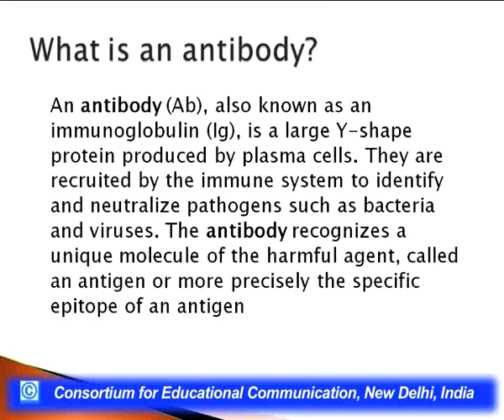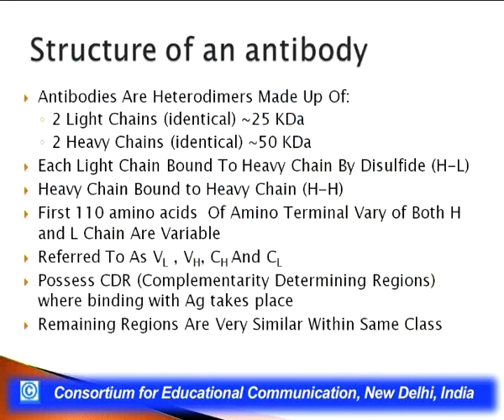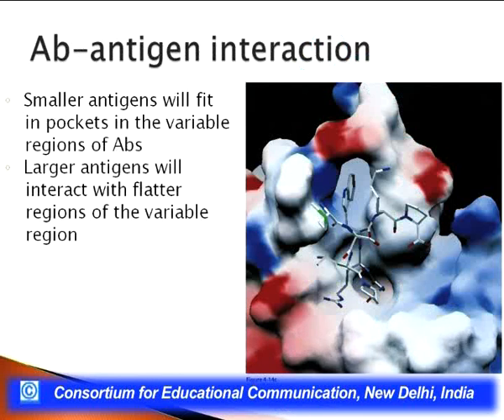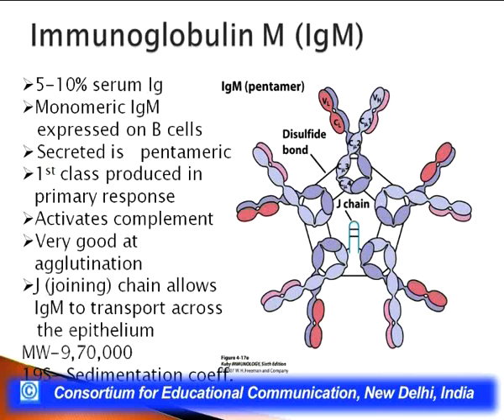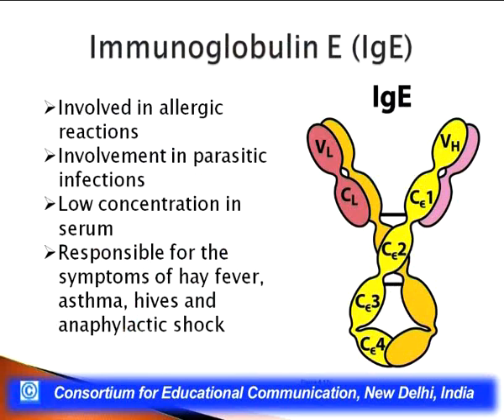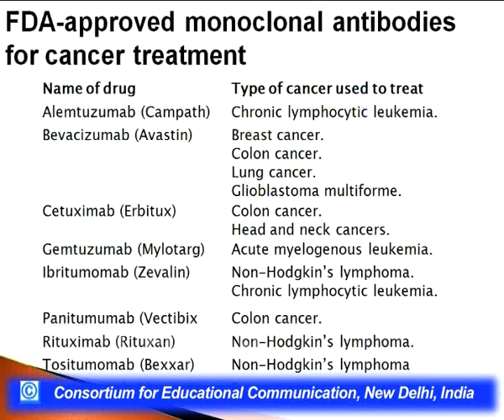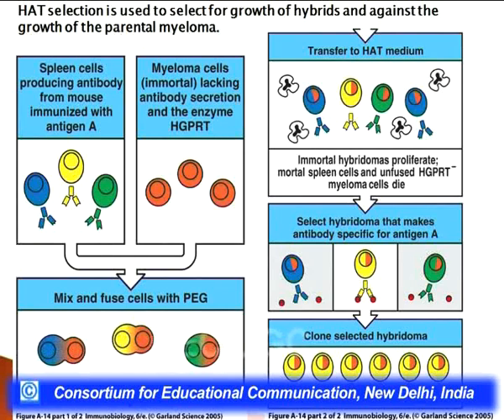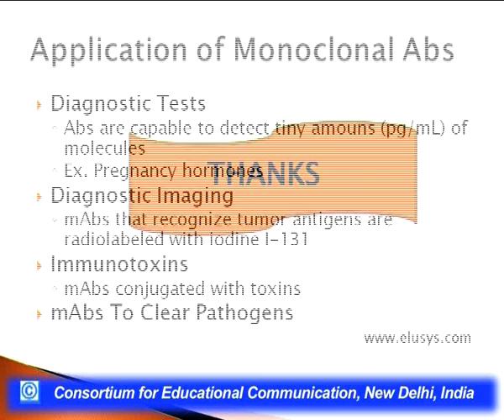Antibodies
This Lecture talks about Antibodies